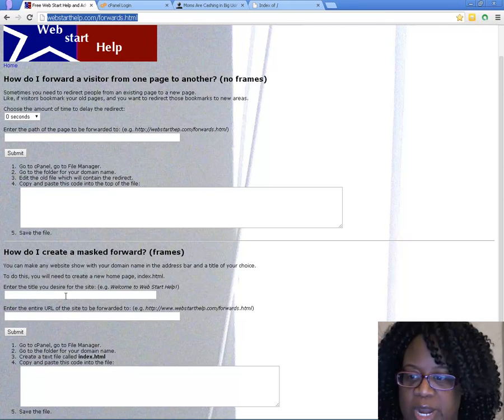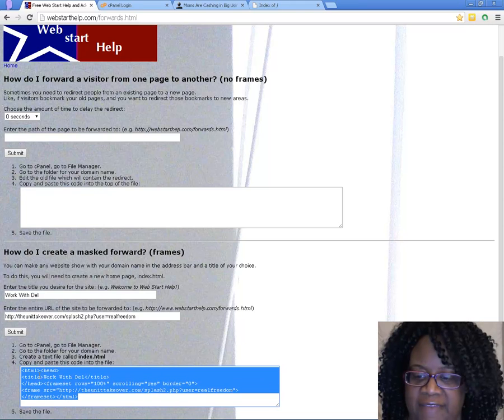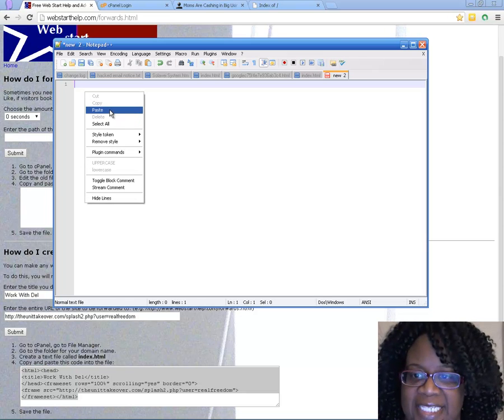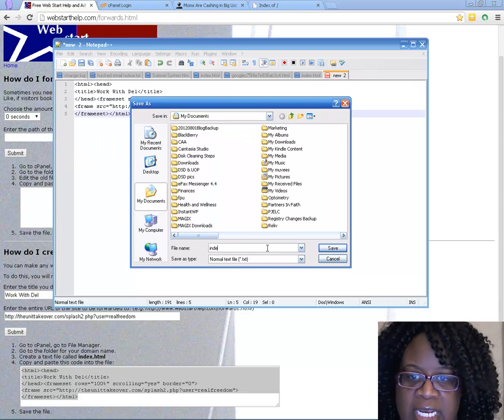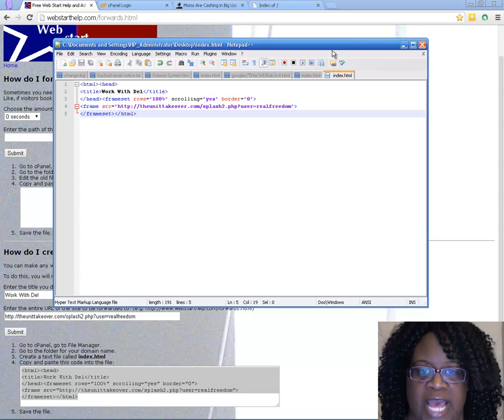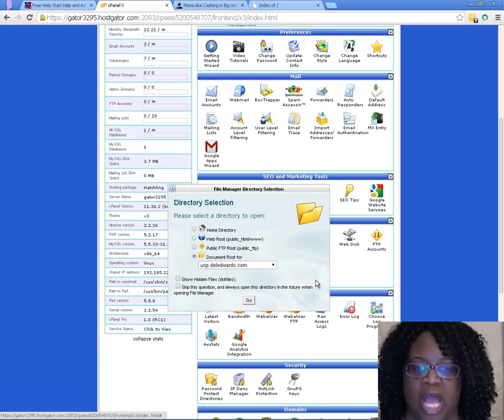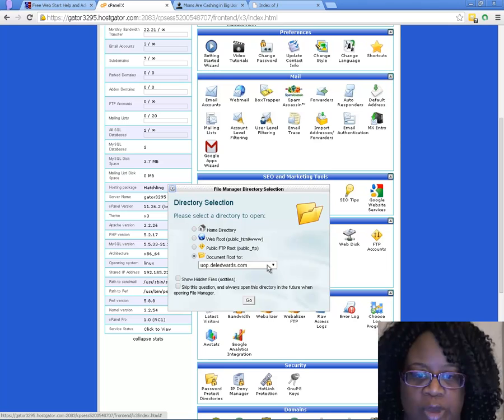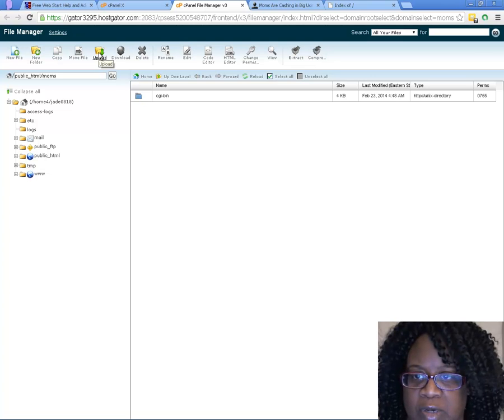Masking Affiliate URLs with Hostgator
This video describes how to easily mask affiliate URLs if you have a website hosted by Hostgator.

to learn how to maks URLs with Godaddy.